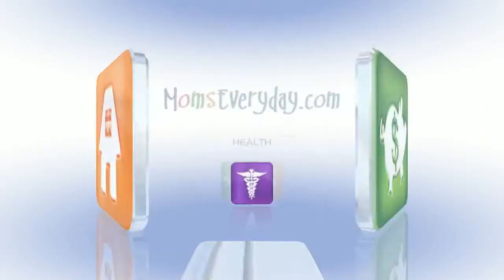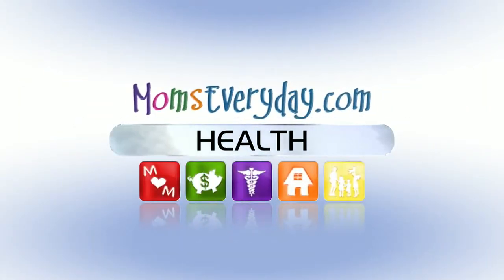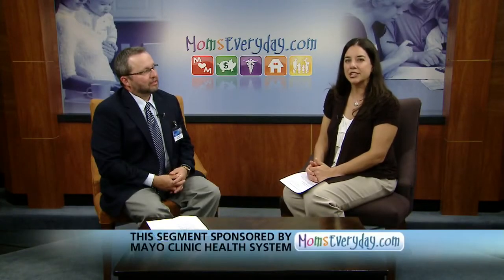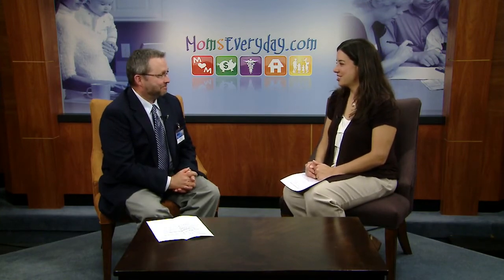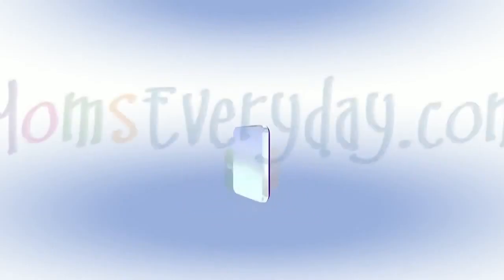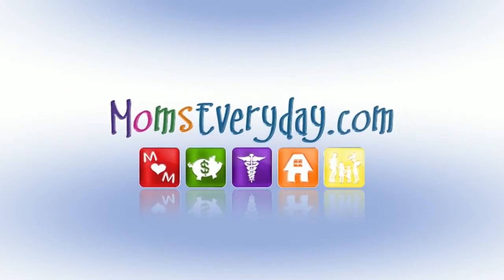Nosebleeds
Joe Kirst, N.P., Ear, Nose & Throat department at Mayo Clinic Health System talks about causes of nose bleeding, what to do when a child has a nosebleed and how to prevent future incidences.